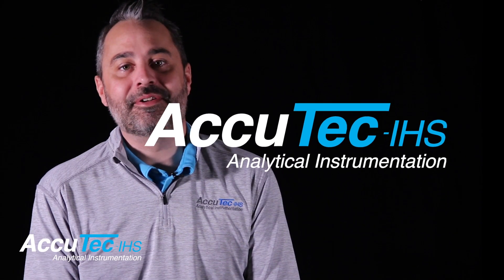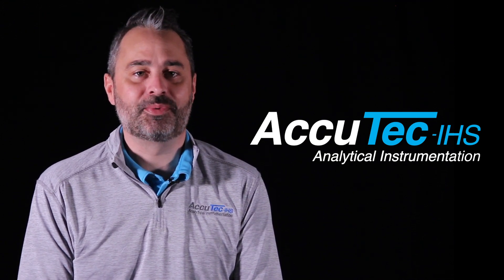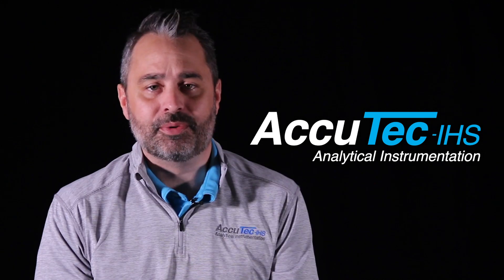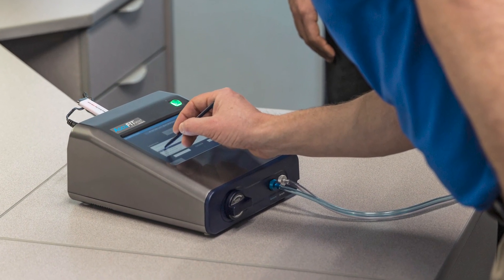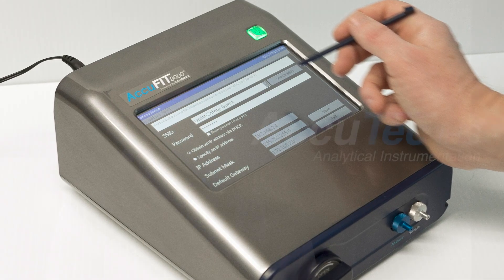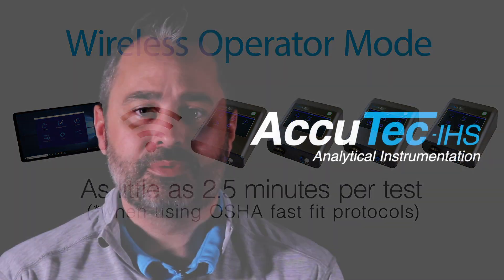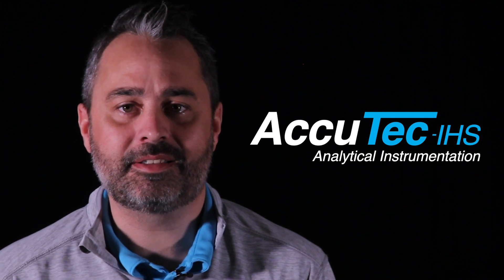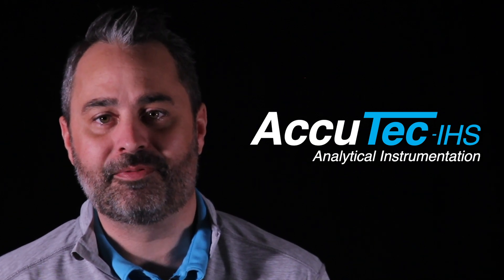New Quantitative Respirator Fit Tester by AccuTec-IHS - AccuFit9000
An introduction to AccuTec-IHS as a company and our flagship product the AccuFit9000.  CNC Fit Tester capable of performing the OSHA Fast Fit Protocol in 2.5 minutes per test and featuring Wireless Operator Mode.